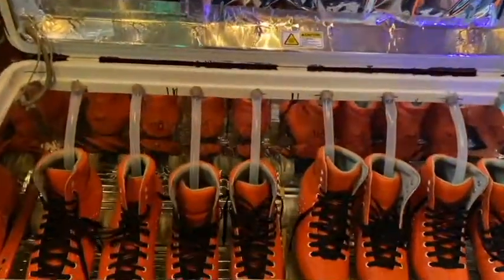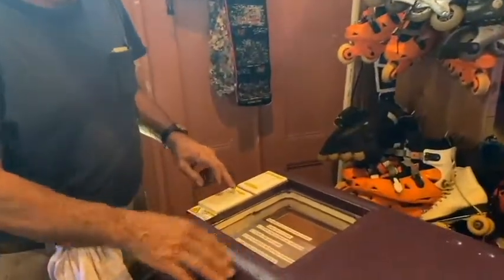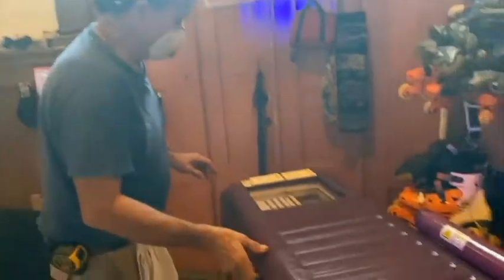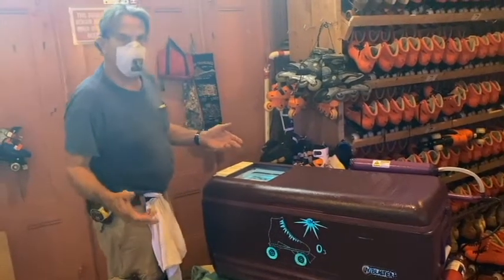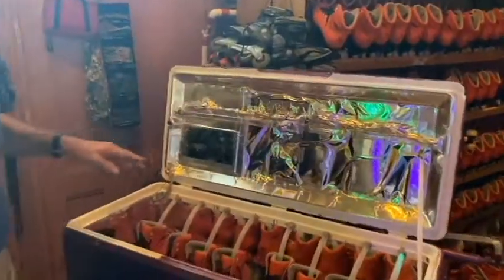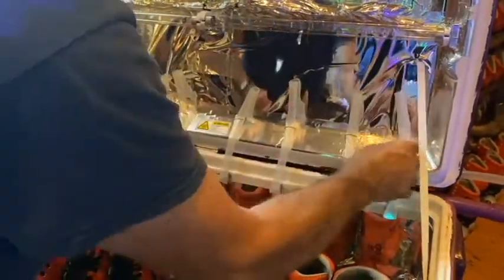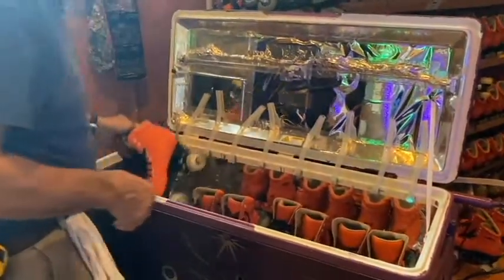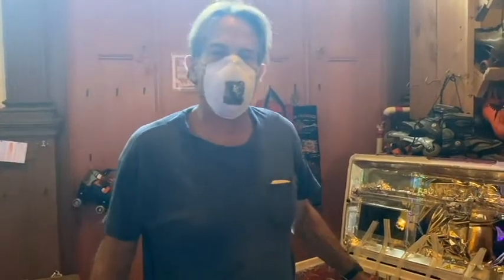Church of 8 Wheels - Skate Sanitizer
During the time the Church of 8 Wheels has been closed during the Covid 19 pandemic, we are planning for the day we can reopen!!!  We need a way to sanitize the air inside the rink and we needed to find a new way to sanitize our rental roller skates so they are perfectly safe each time someone uses them.  First things first!!! Here is what we have come up with for sanitizing the skates!!!